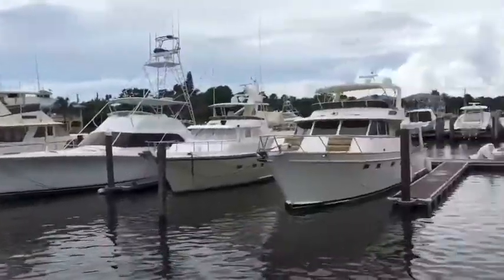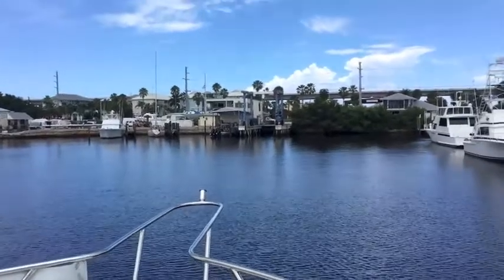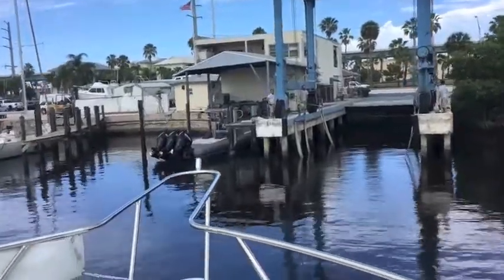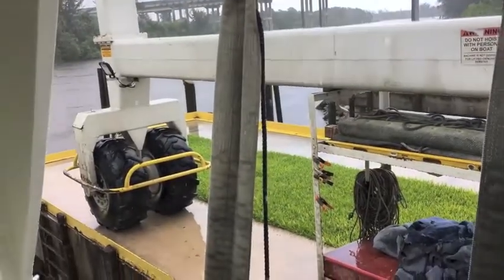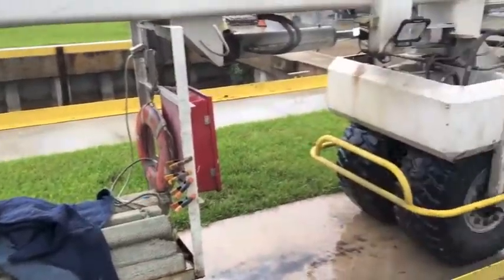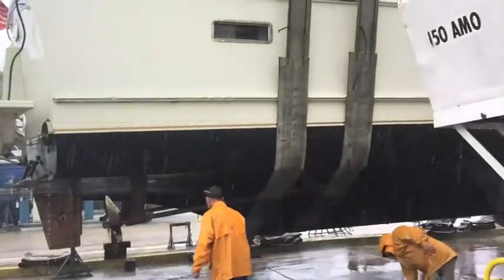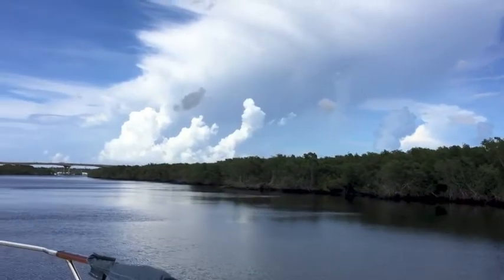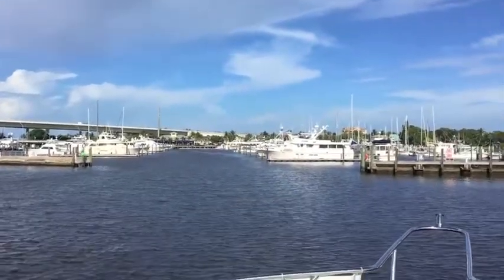Why Buy a 62' Pacifica Enclosed Bridge Motor yacht